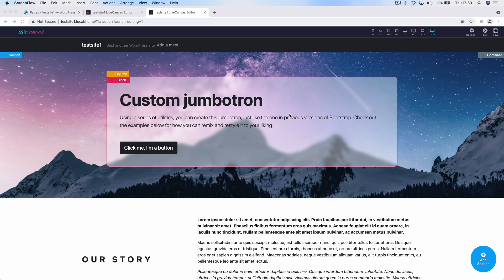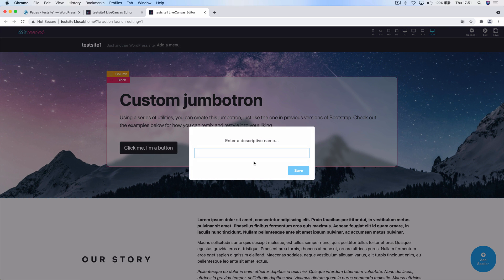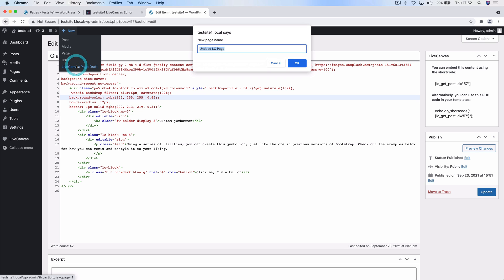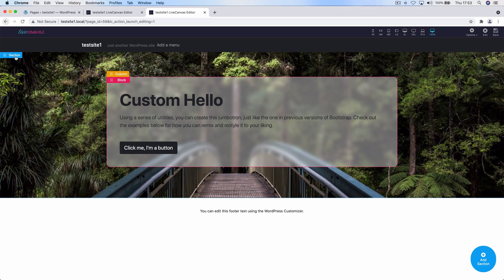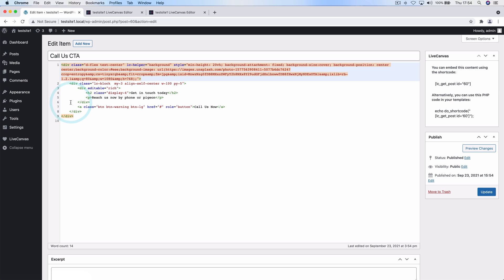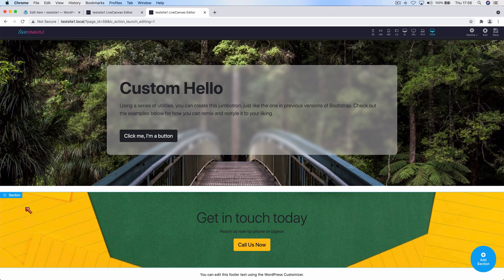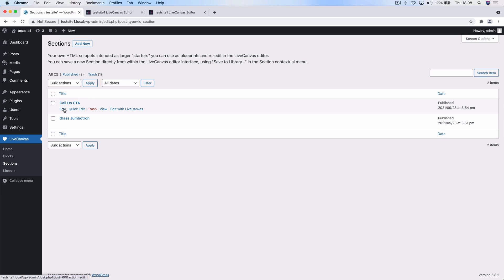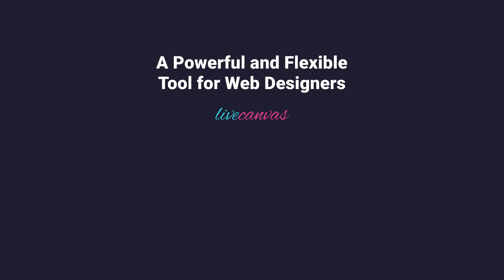How to store and reuse HTML sections in LiveCanvas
Learn how to locally store and reuse your custom HTML sections in LiveCanvas to maximize your productivity.

If you haven't yet, discover LiveCanvas: the visual code editor to build fast webpages, that can be served by WordPress or live on their own as static HTML.